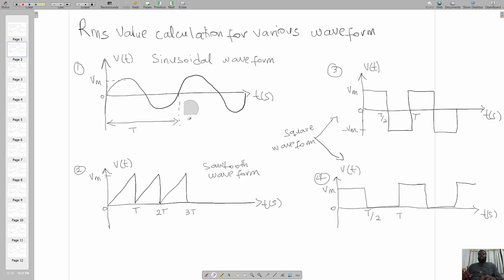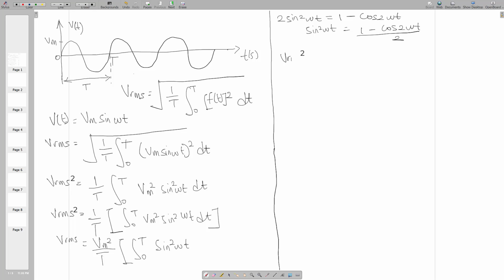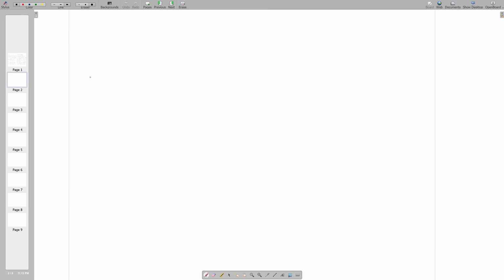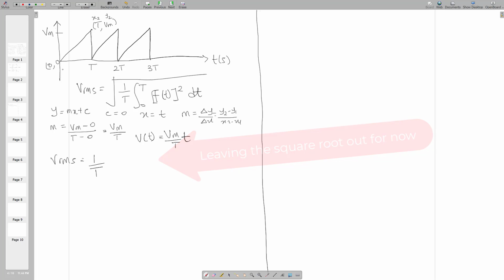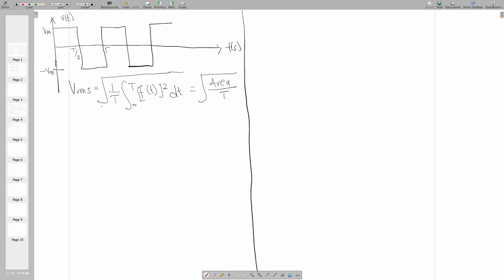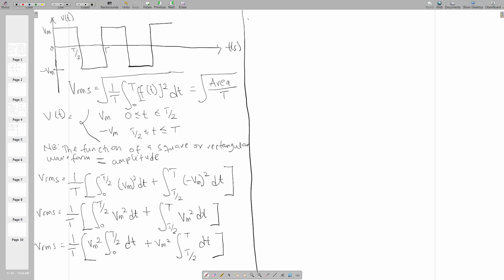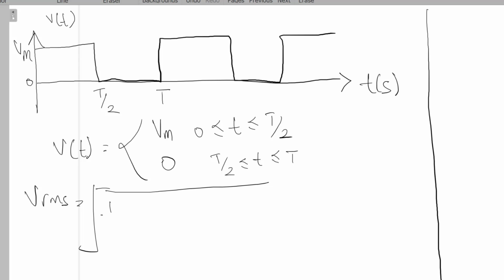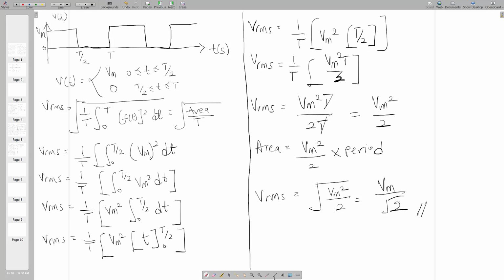RMS values of Various wave forms (Sine, Sawtooth & Square) -- Tutorial 7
How to identify or find the RMS ( Root Mean Square) value of various wave forms made easy to understand. #AppliedElectricity_​@kinemarc.

Enjoy other videos on the page. Link below;

- Solved Examples on Thevenin's Theorem
- Solved Examples on Norton's Theorem
- Superposition Explained With Solved Examples
- Kirchhoff's Voltage Law - Solved example
Examples
- Solved Questions on Norton's and Thevenin's Theorems

Tutorial by: Awuah Charles Marfo